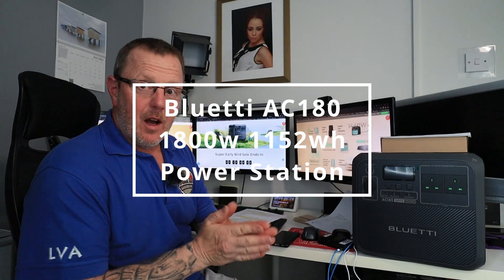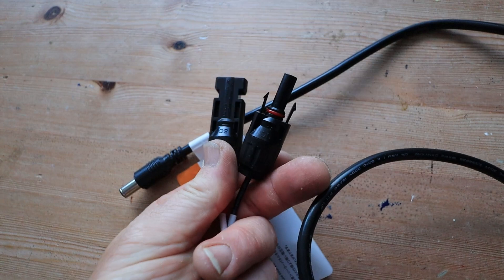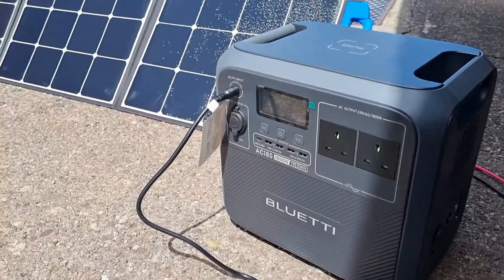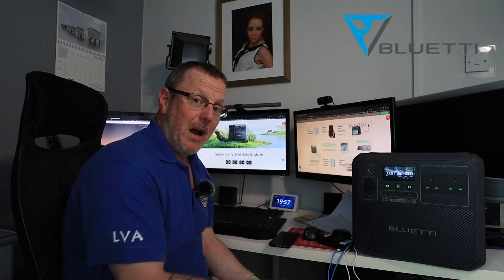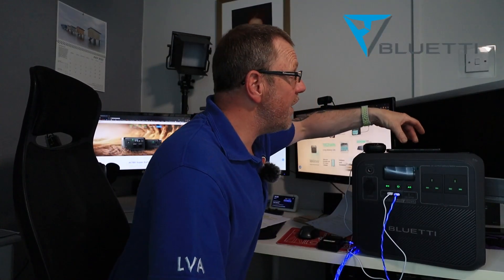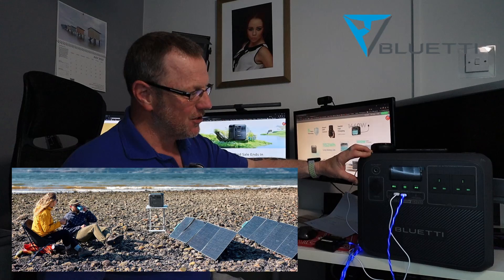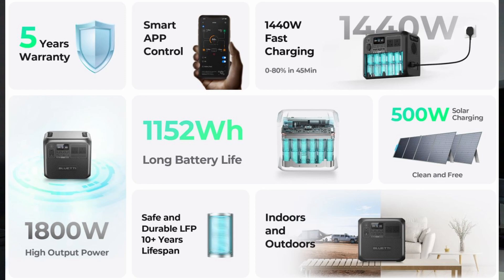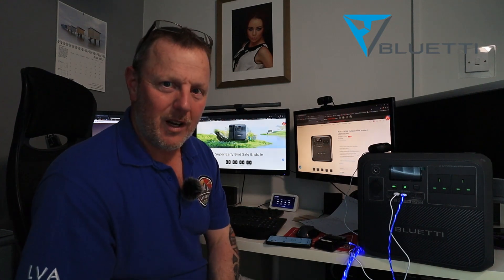BLUETTI AC180 Portable Power Station | 1,800W 1,152Wh Rechargable Solar Energy Green Safe.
Grab a BARGIN NOW SALE PRICE £849
The AC180 from Bluetti is the latest tech Solar Portable Power Station out, this pack a big punch for a small size, 1800 watts of power with 1152wh turbo charge 80% in 45mins. quick fast safe power for all your devices.